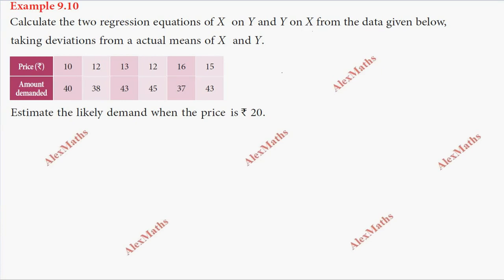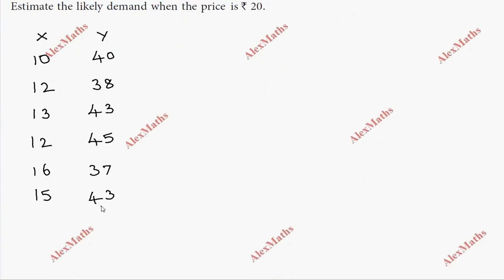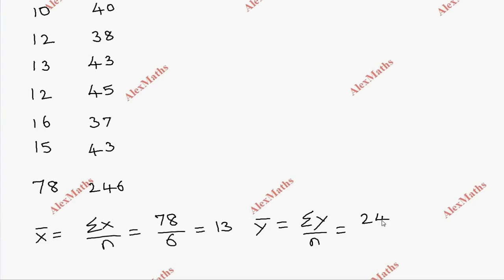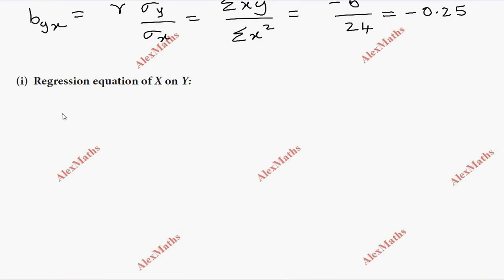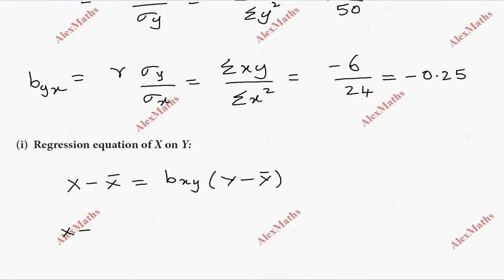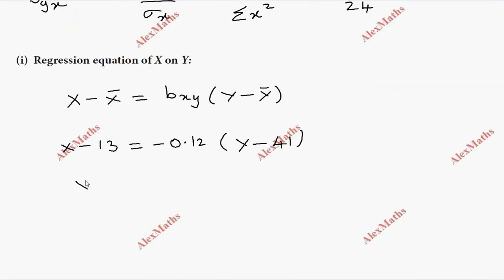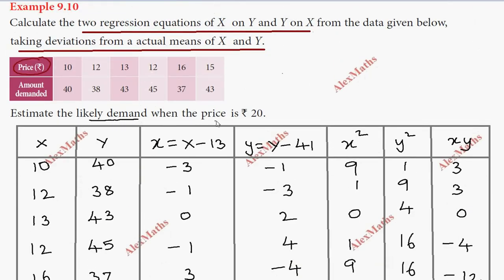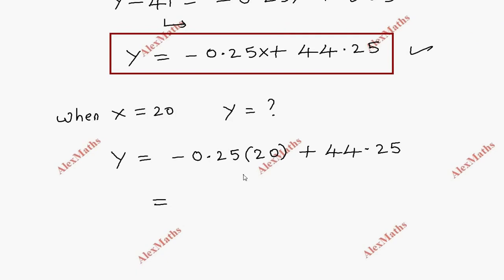Example 9.10 11th Business Maths Correlation & Regression analysis Chapter 9